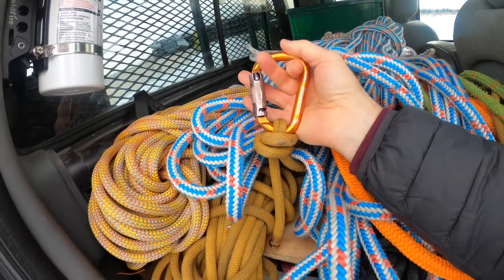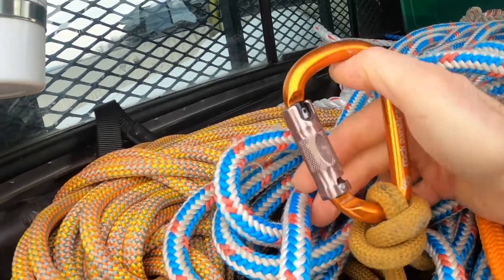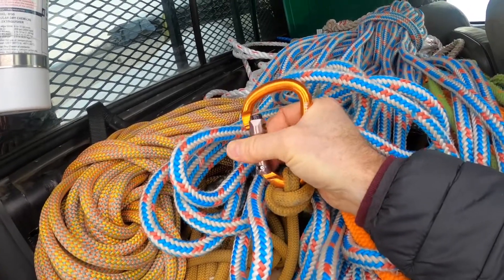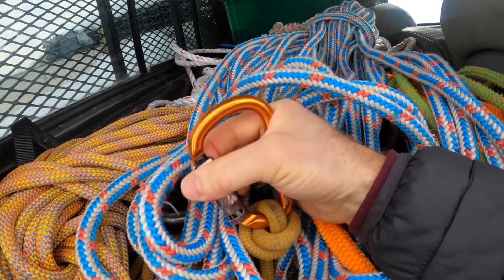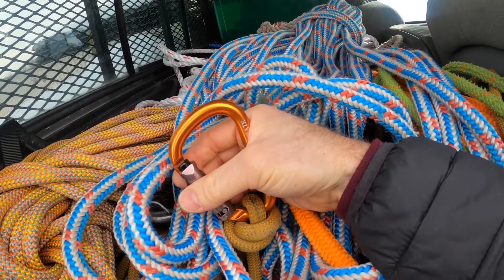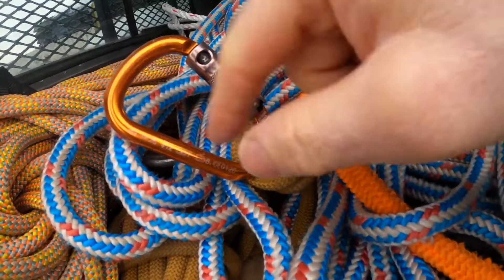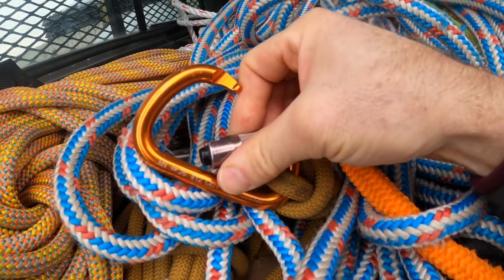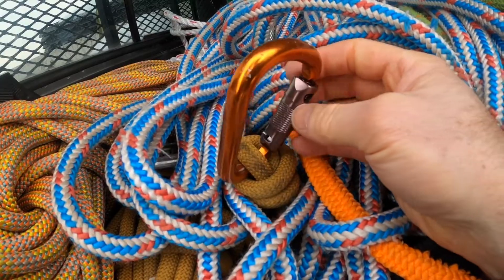Rock Exotica Pirate Locking Carabiner Review, HOW IT WORKS Rock Exotica Pirate Biner